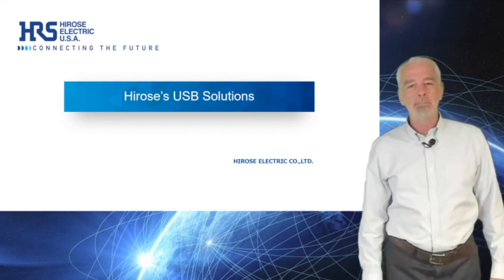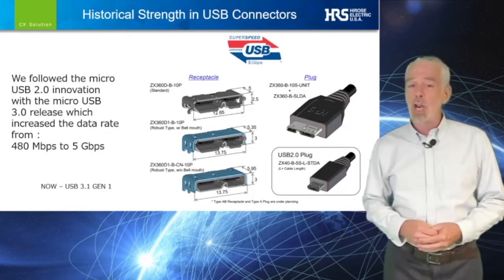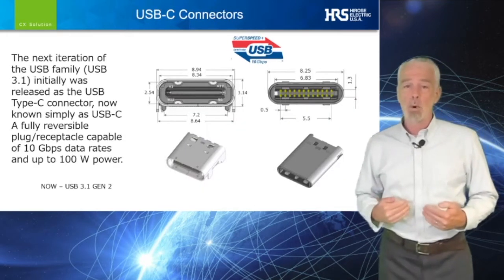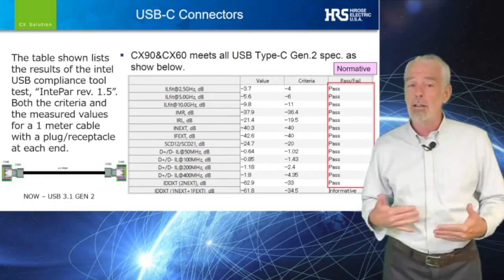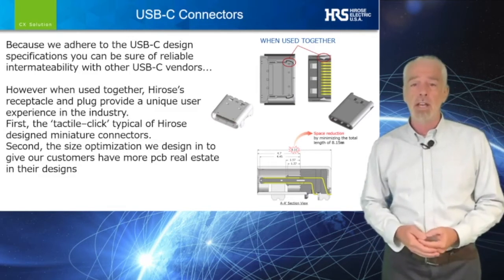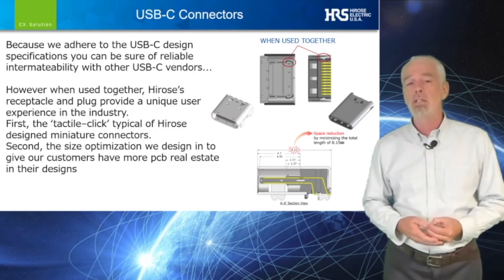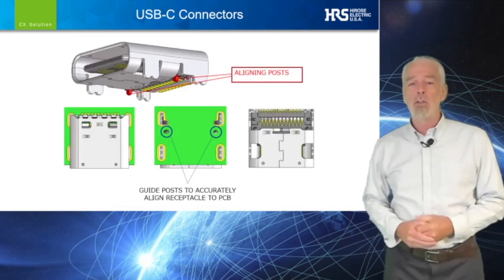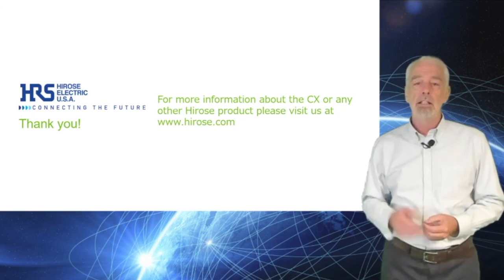CX [Connector] - Hirose Electric